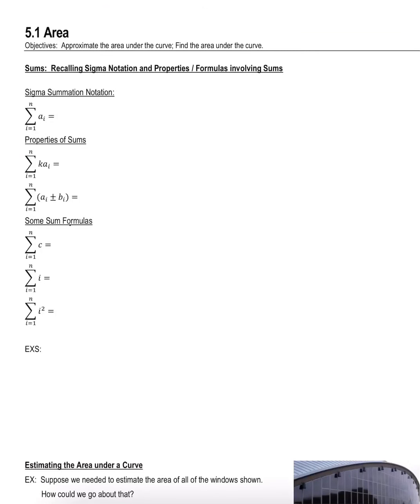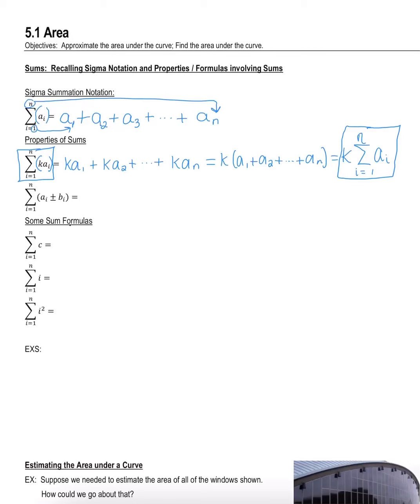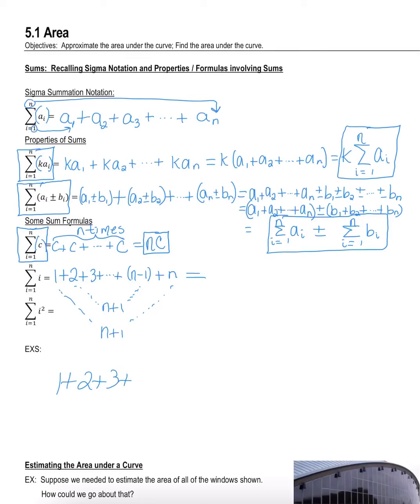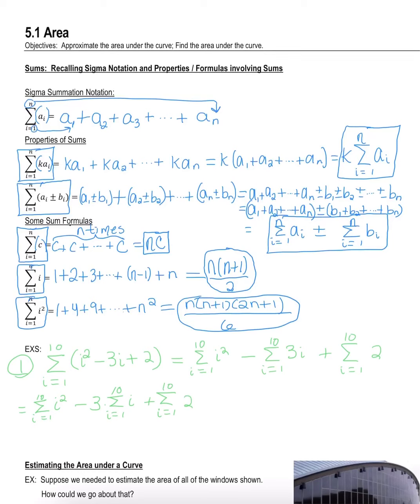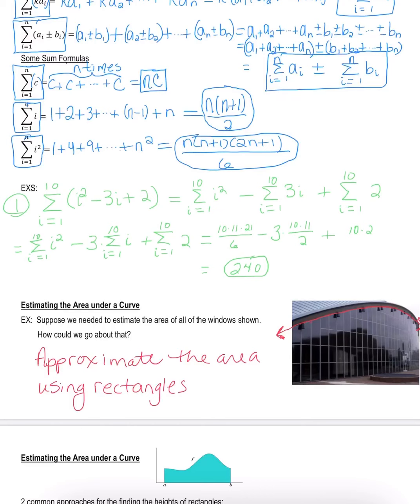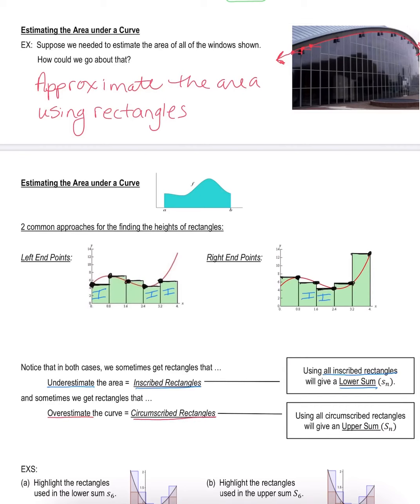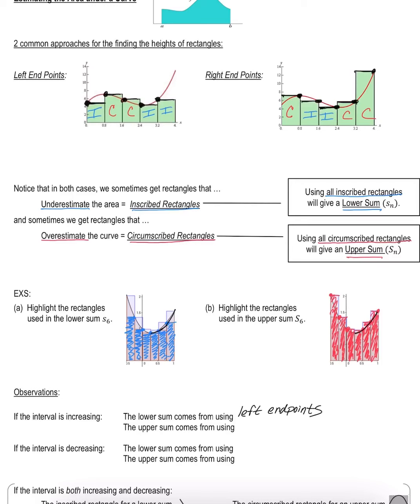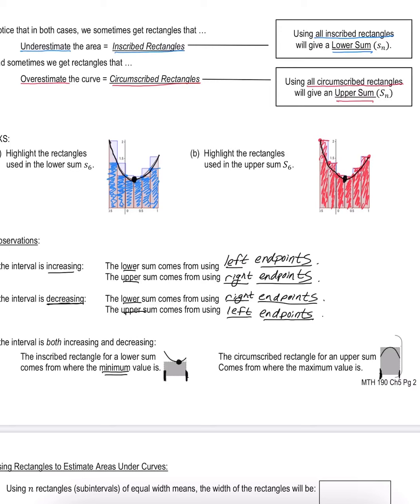MTH 190 Intro to Area (5.1)